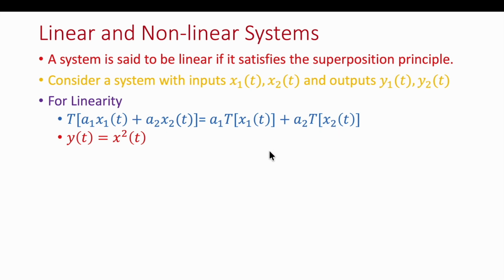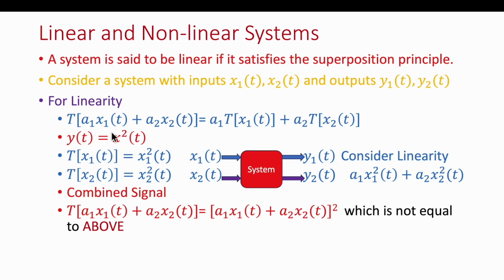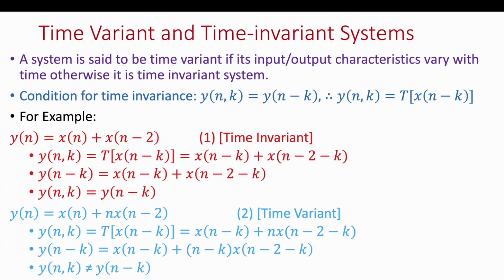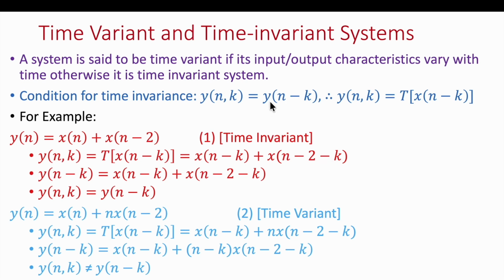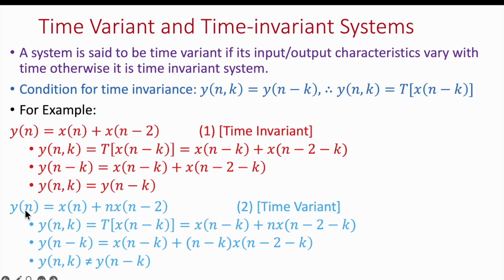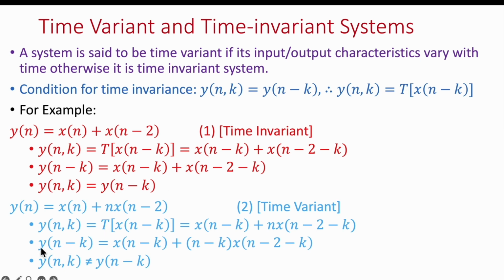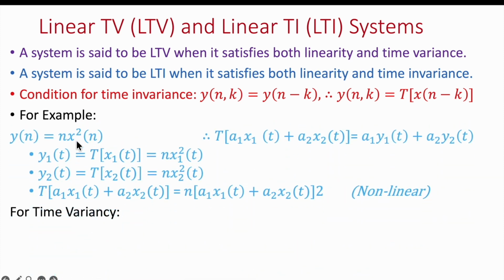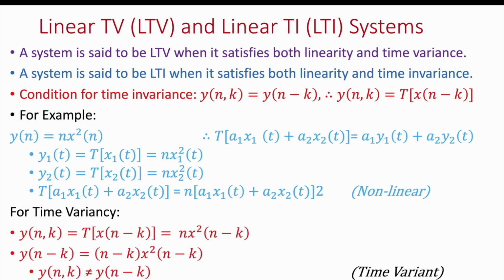Systems Classification: Linear, LTV LTI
In this video, we will discuss systems classification: Linear/Nonlinear, Time variant/invariant and Linear time variant (LTV) and linear time invariant (LTI)